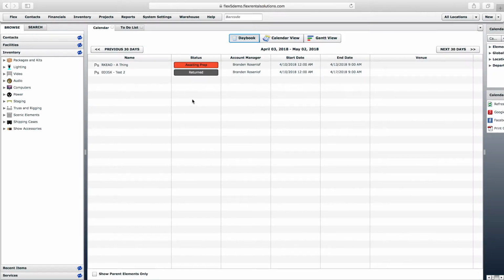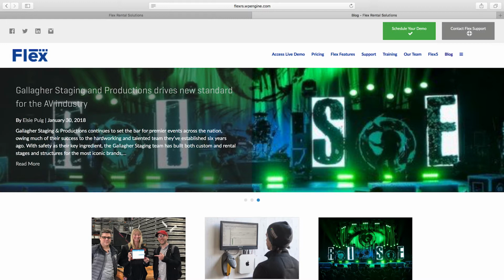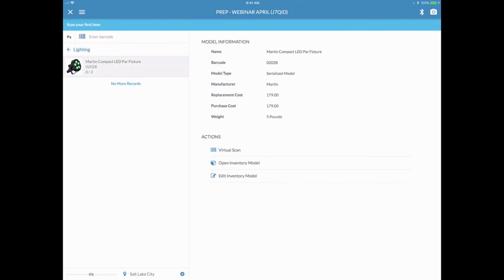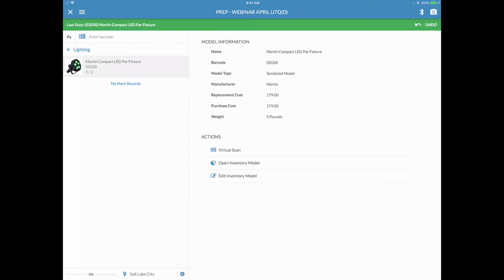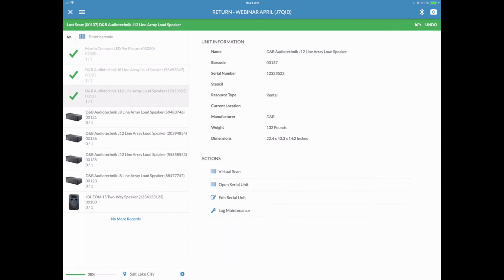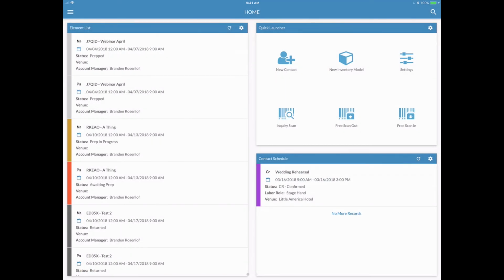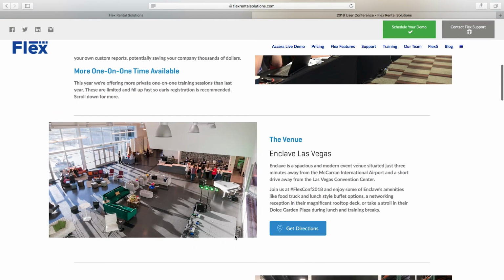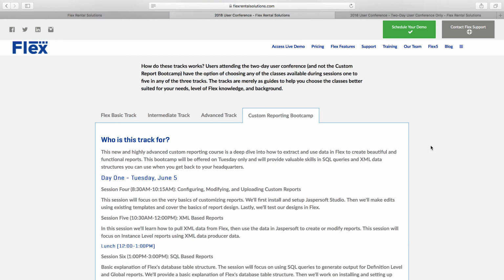Webinar - Flex5 Update and 2018 User Conference